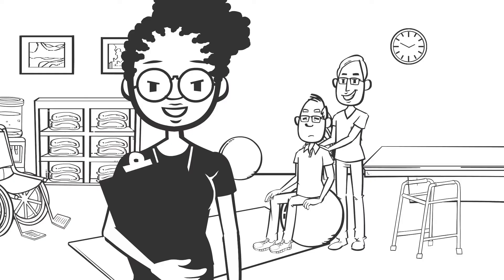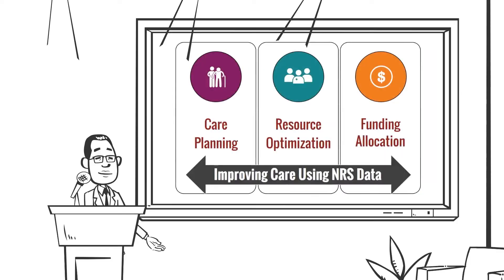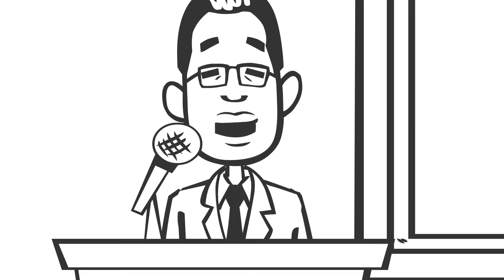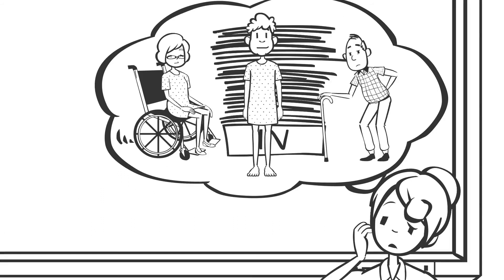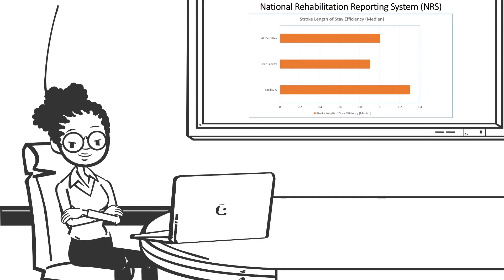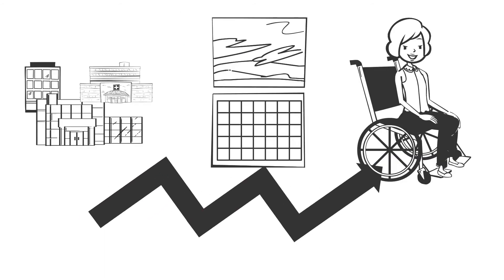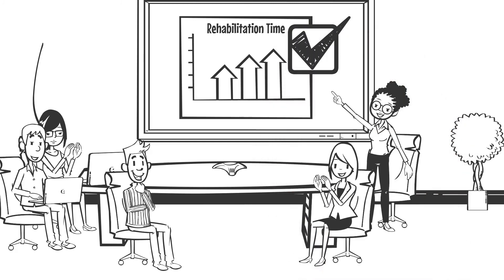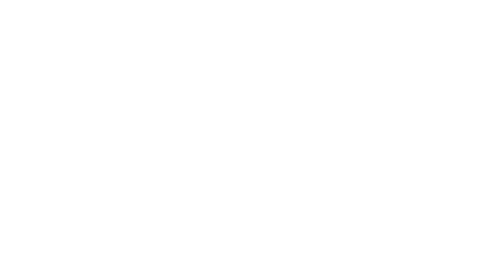Improving Canadian rehabilitation through quality data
CIHI’s National Rehabilitation Reporting System (NRS) captures data on inpatient rehabilitation care across Canada. This health data generates reports and indicators that are used to accelerate improvements in health care and health system performance.

This video explains the vital role clinicians and coders play in submitting accurate data to the NRS. This data is critical for planning at the system level, setting goals with patients and understanding the resources used in rehabilitation.

If you can’t measure it… you can’t manage it… and you can’t improve it.

Let’s CONNECT!